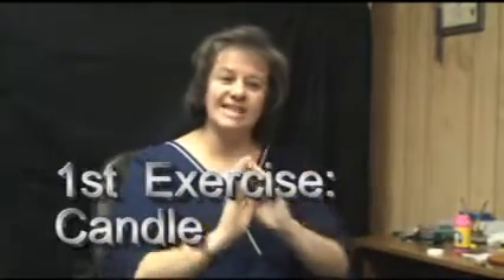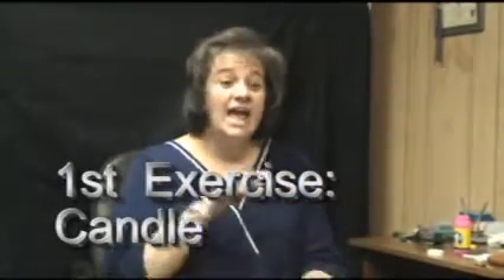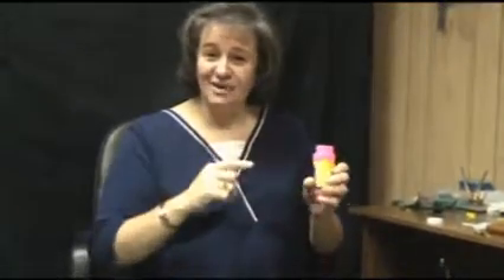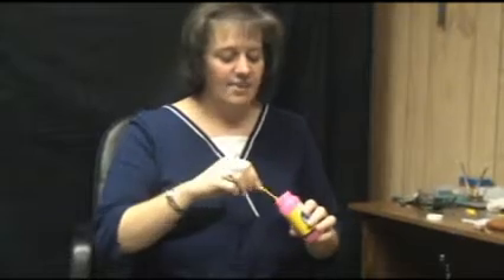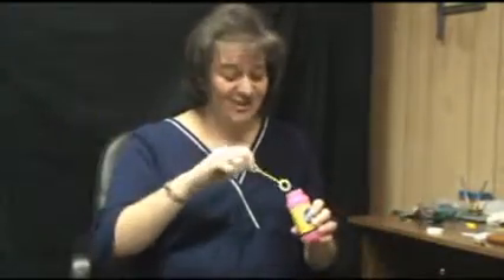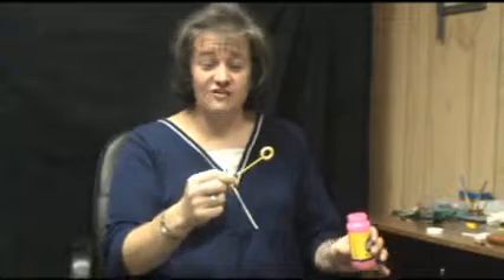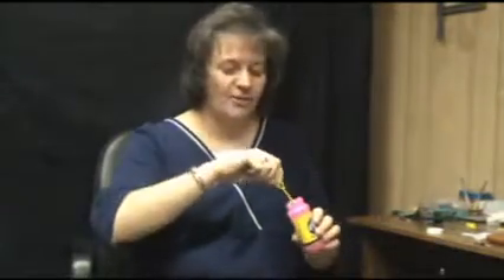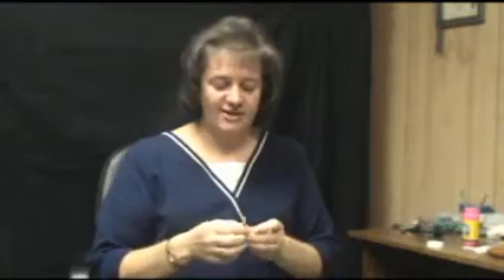Using Proper Air Support for Playing the Oboe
MaryAnn Poling discusses proper support for playing the oboe. Oboe Digital Professor video #2.